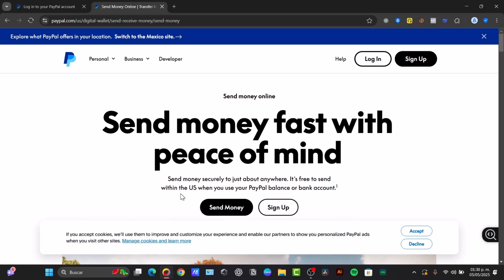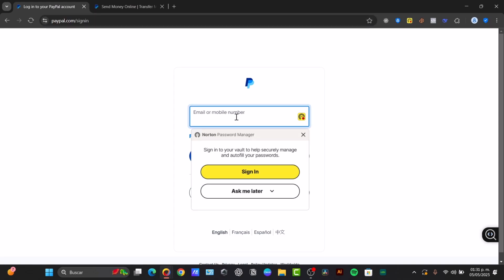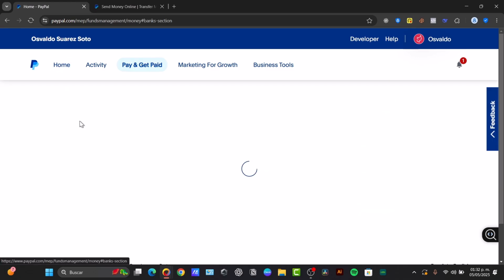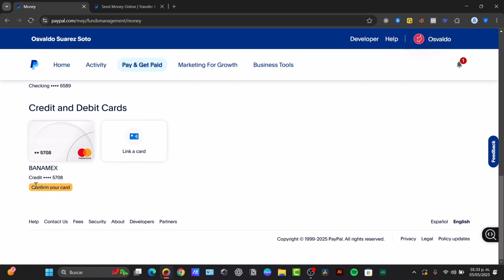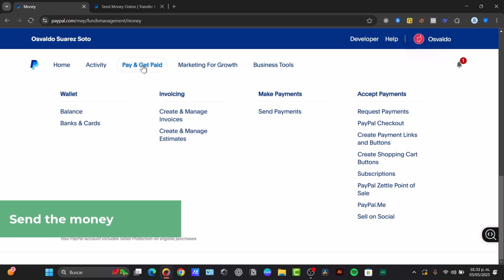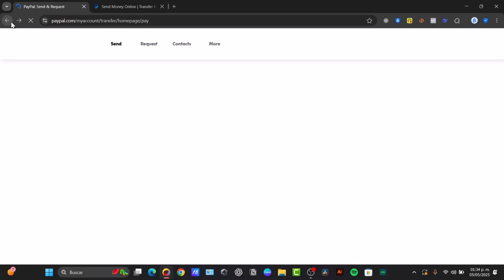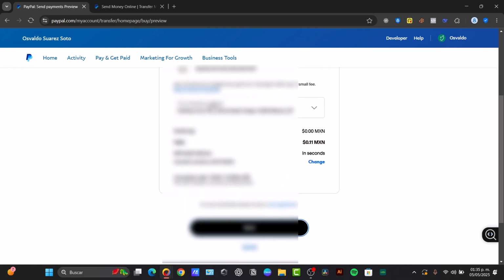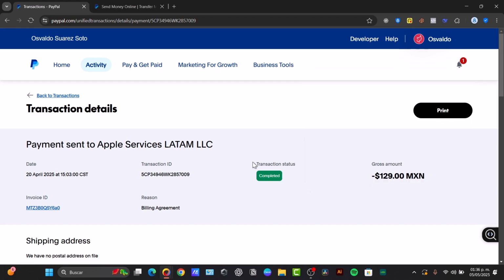How To Send Money Friends and Family On PayPal (2026)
In this quick and easy tutorial, learn how to send money to friends and family using PayPal — without fees (where eligible) and in just a few taps. Whether you're paying someone back, splitting a bill, or helping out a loved one, this guide will show you exactly how to do it safely and correctly.

📲 What you’ll learn:
- How to log in and access the Send feature
- Choosing the "Friends and Family" option
- Sending money domestically or internationally
- Avoiding unnecessary fees
- Security tips to protect your account

✅ Ideal for beginners, casual users, and anyone looking to make fast and secure personal payments.